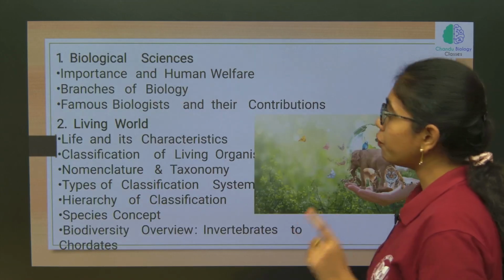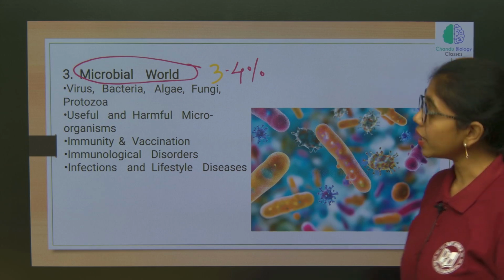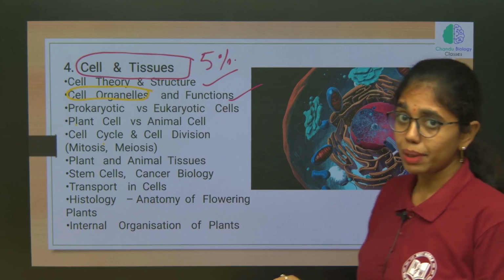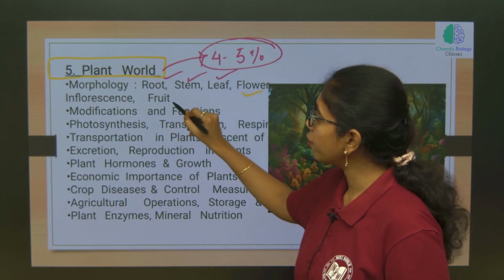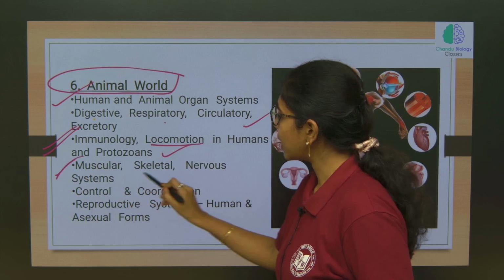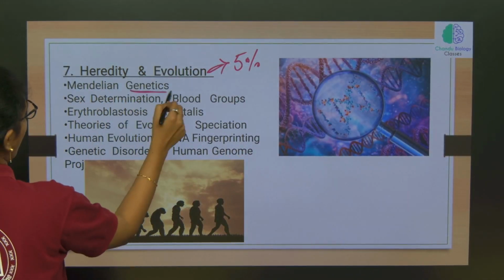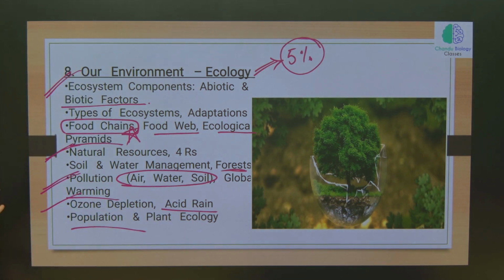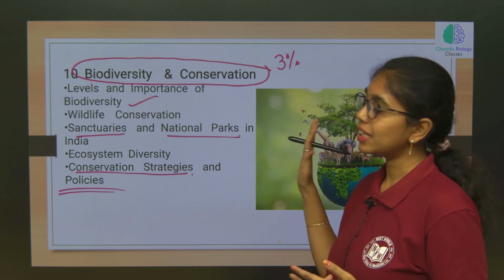TG PGT Biological Science Syllabus 📚 | Full Breakdown by Sai Prasanna Ma’am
Welcome to Chandu Biology Classes, where knowledge meets excellence! 🌟
In today’s in-depth session, our expert faculty Sai Prasanna Ma’am presents the Complete Syllabus Breakdown for Telangana PGT Biological Sciences 2025.

🎯 What You’ll Learn in This Video:

Unit-wise coverage of the syllabus

High-weightage topics to prioritize

Smart study strategies for working aspirants

Tips to align TG PGT prep with CSIR & NEET level understanding

Insights on time management & resources

🔍 This session is your first and most important step toward cracking the TG PGT Biology exam with confidence and clarity.

📚 Why Chandu Biology Classes?
At Chandu Biology, we deliver:

Comprehensive & conceptual content

Targeted exam preparation

Personal mentorship

Visual learning aids & doubt clearing

Guidance for PGT, JL, and CSIR levels

Known for her calm yet power-packed teaching style, Sai Prasanna Ma’am is an exceptional mentor guiding thousands of aspirants in PGT, CSIR, and GATE Biology. Her precision in decoding the syllabus and prioritizing content is what makes her sessions highly effective.